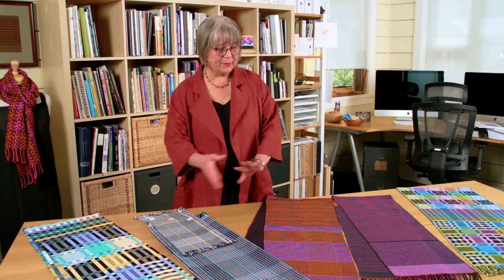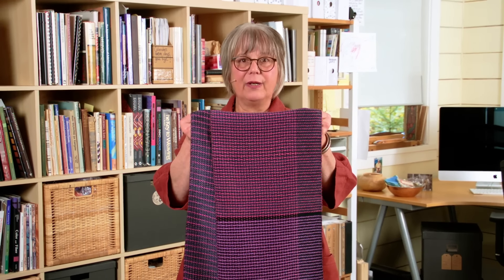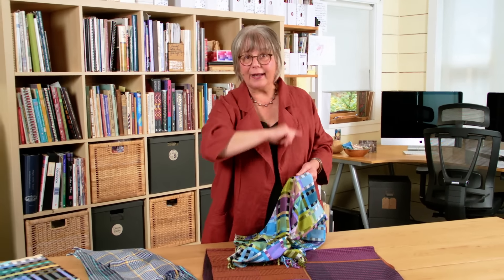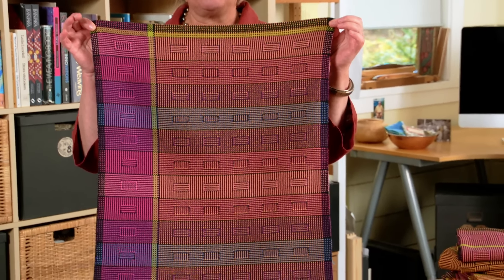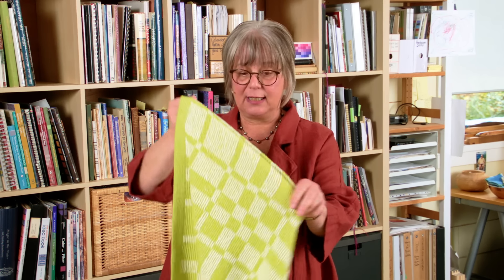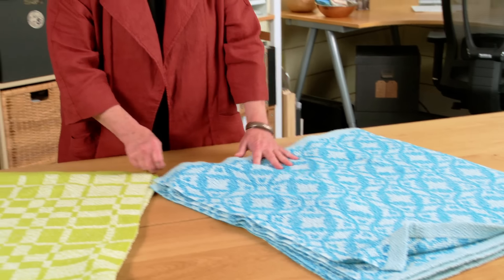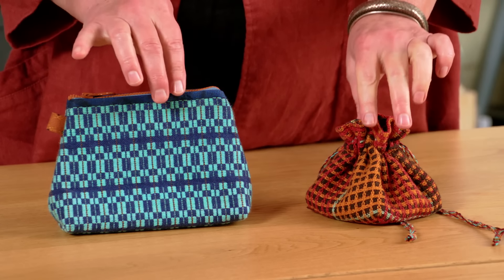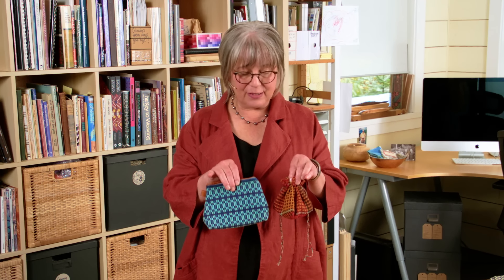School of Weaving Season 9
So many more places to go!
Here is a  glimpse of what is coming to the School of Weaving in 2025.